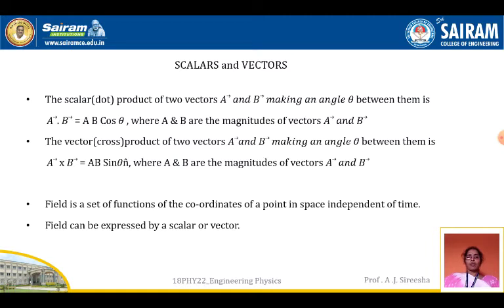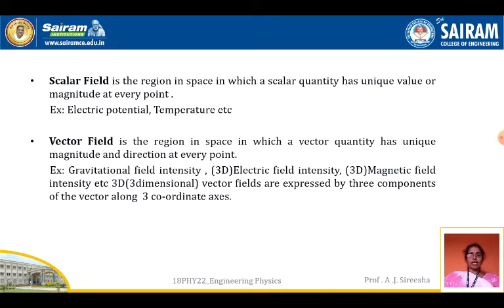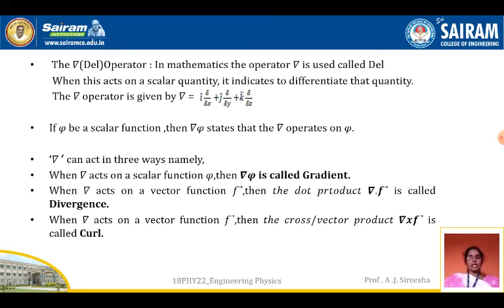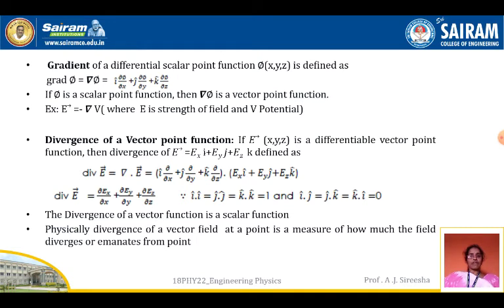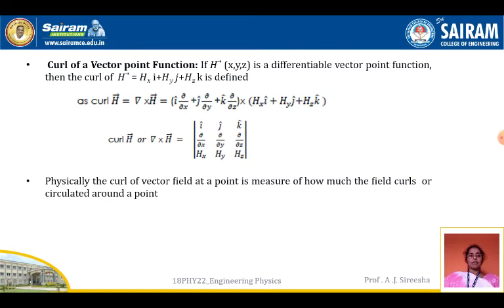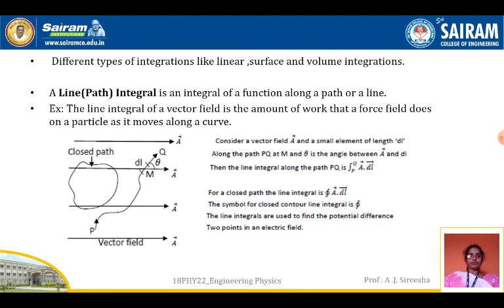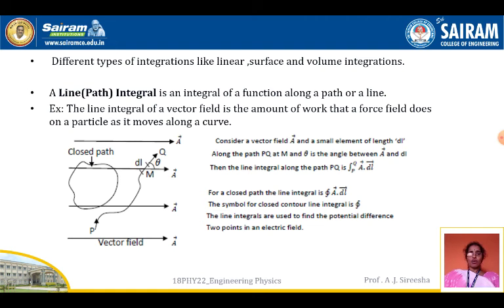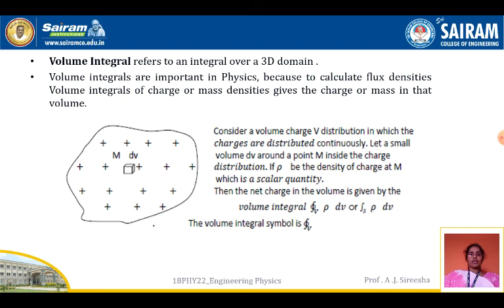Lecture video_18PHY22_Module3_Maxwells equations 1_Sireesha.AJ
Introduction to vector calculus